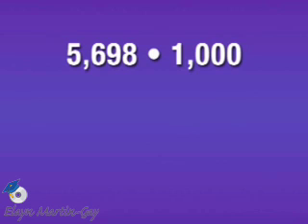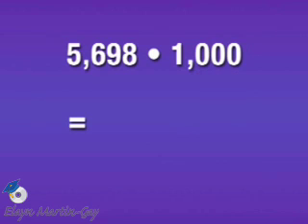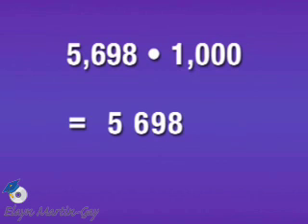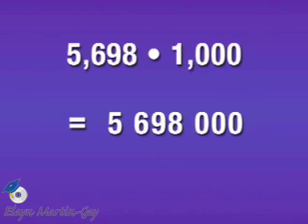Martin-Gay Dev Math Ch 1 Ex 15